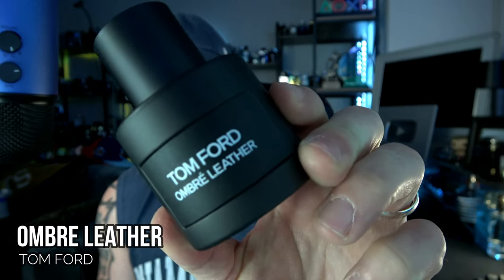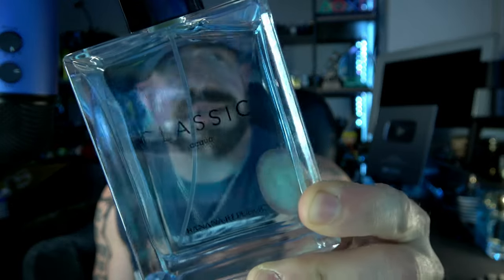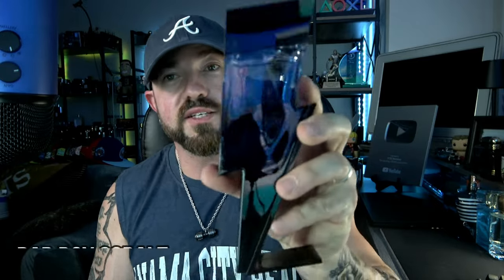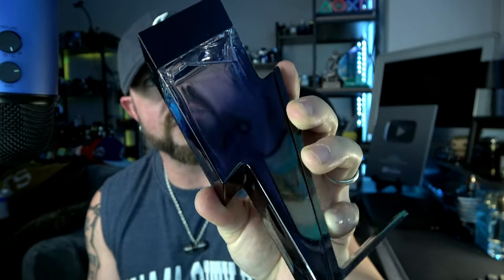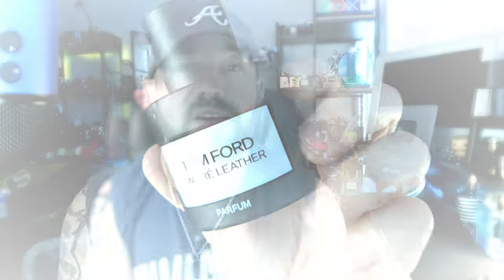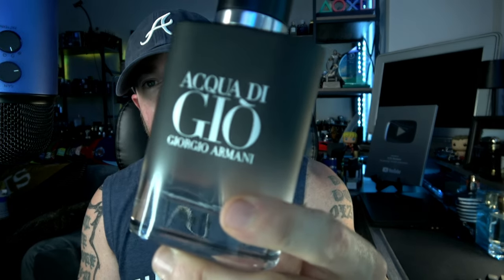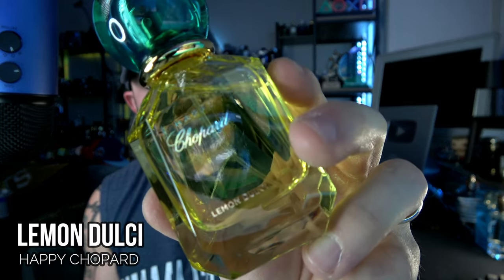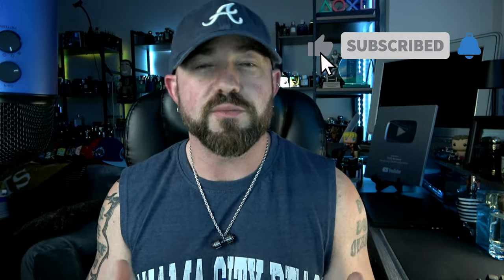11 Men's Fragrances That RAKE IN COMPLIMENTS: Weekly Rotation #224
Perry Ellis Aqua Extreme

Banana Republic Classic Acqua